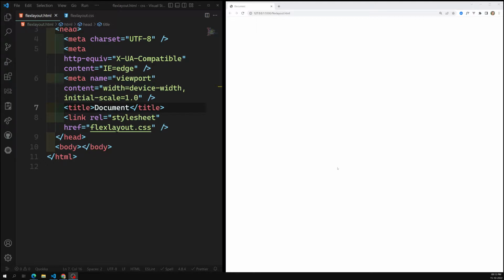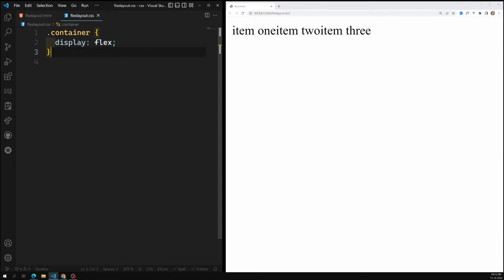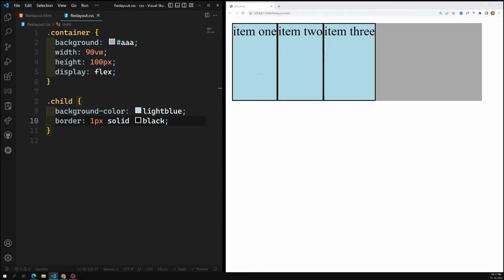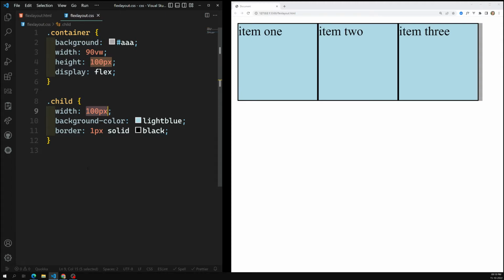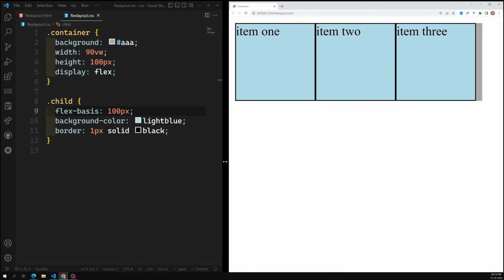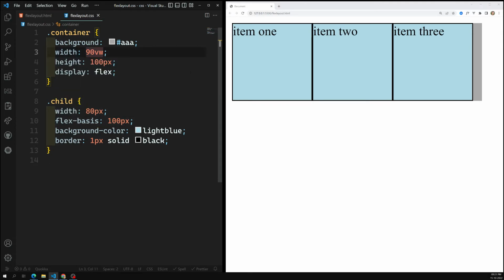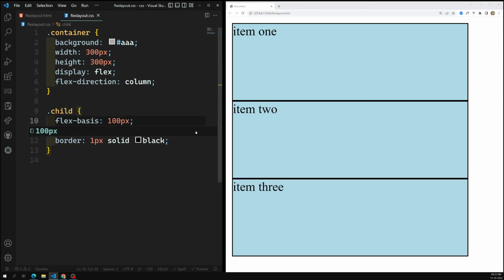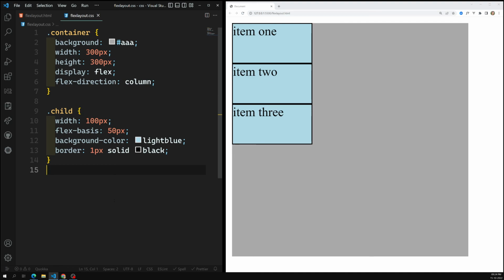36. Flex Basis CSS Property | Compare with max-width vs min-width vs flex-basis in Flexbox - CSS3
In this video we will see about the flex basis CSS property. Compare with max-width vs min-width vs flex-basis in Flexbox - CSS3